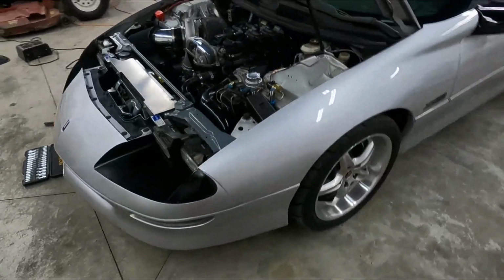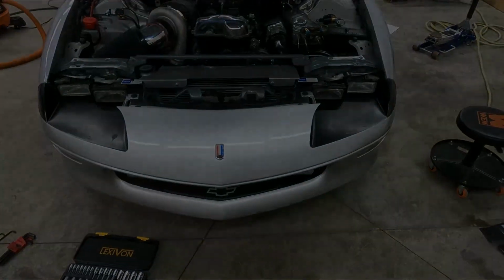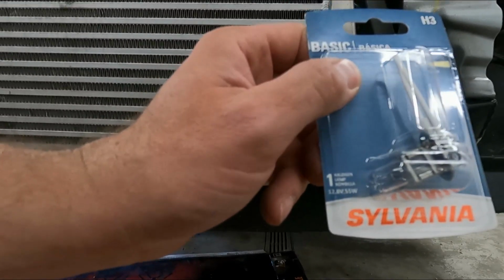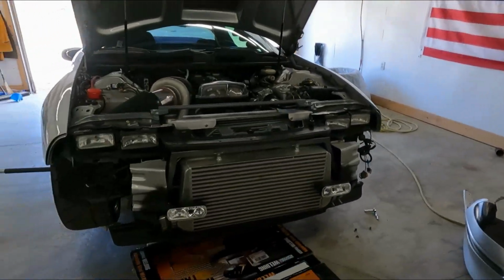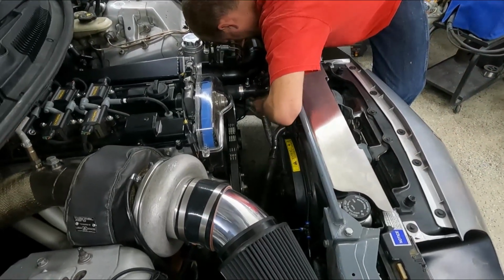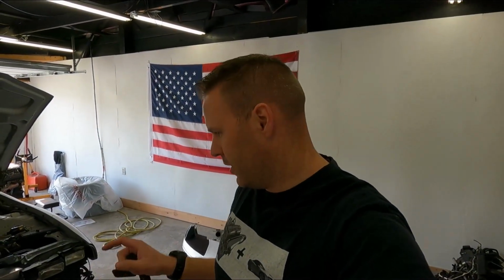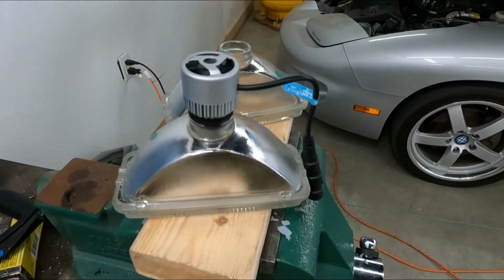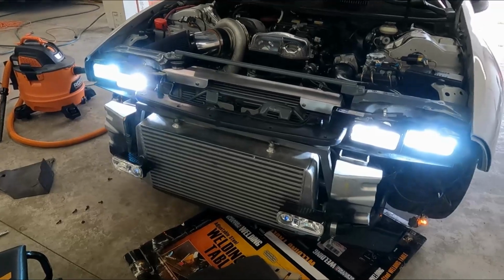Episode 34: Hit the lights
Today I am on a mission to replace what I believed to be a bad fog light bulb and upgrade my high beam headlights.